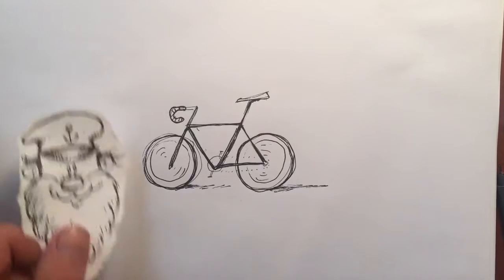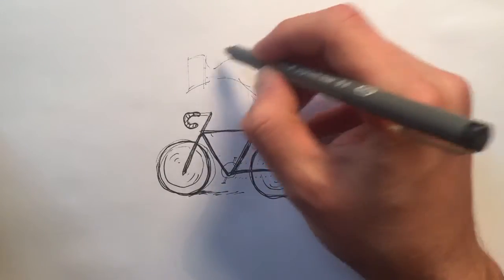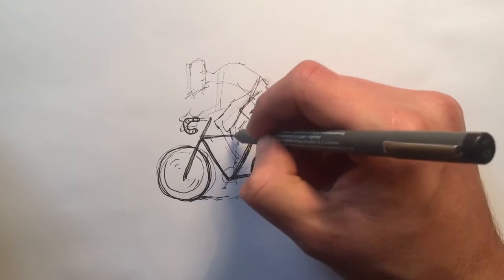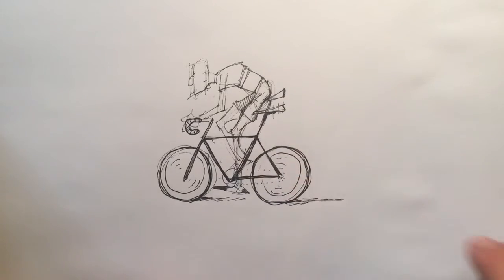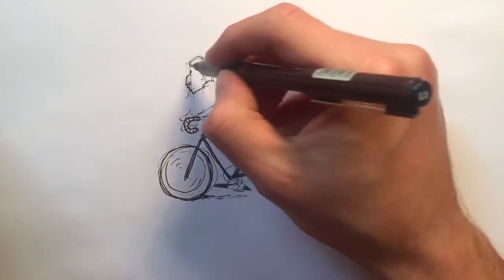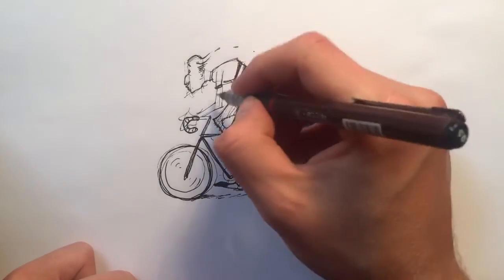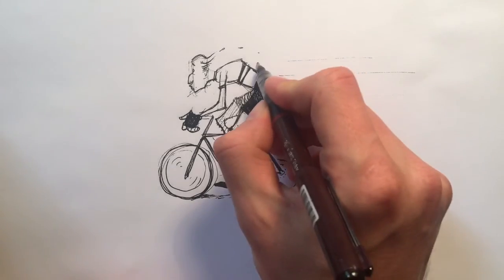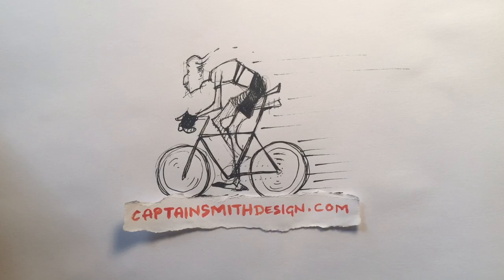How to draw a cyclist on a bike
While I draw in a loose, lively style, I discuss my approach to drawing to help you enjoy the process. I focus on discussing techniques that you can apply to all of your drawings, not just what I'm drawing in the video.